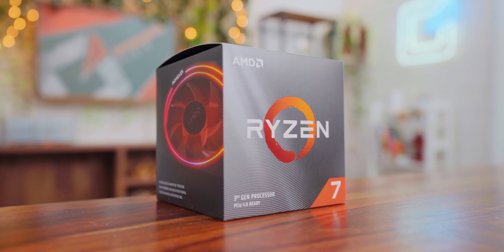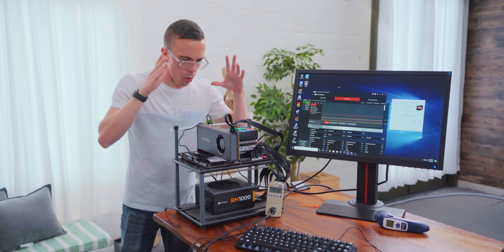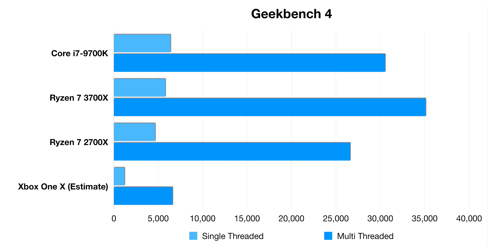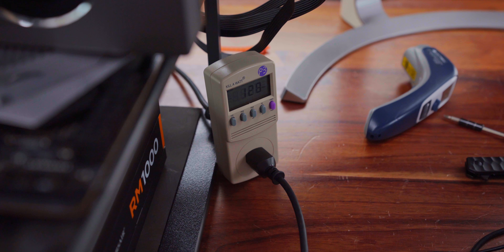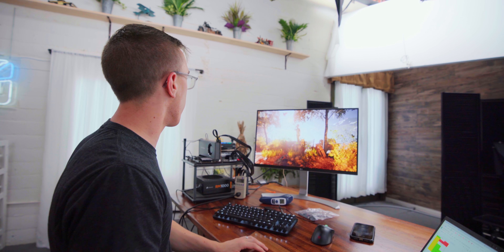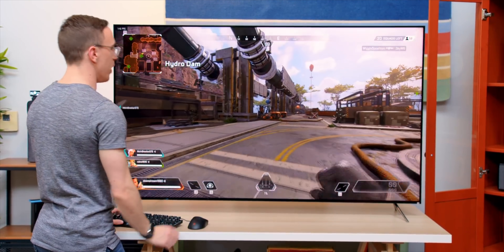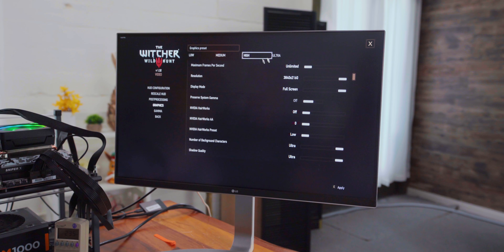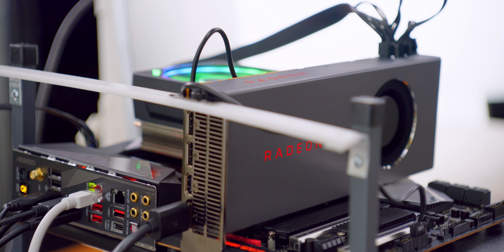Building the PS5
With the new AMD Ryzen 3000 and Navi based Radeon RX 5700 graphics, let's see what's inside the PS5 and Xbox Scarlett.